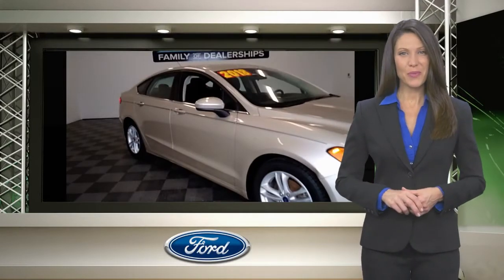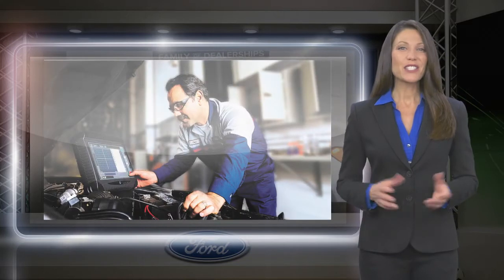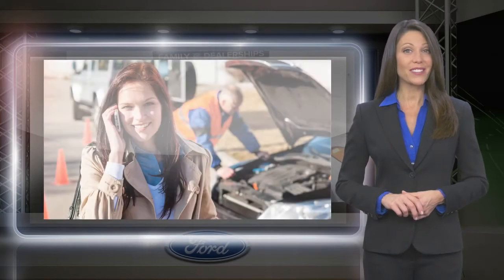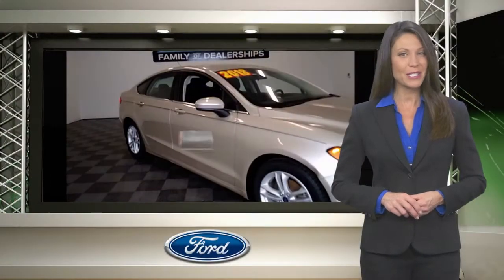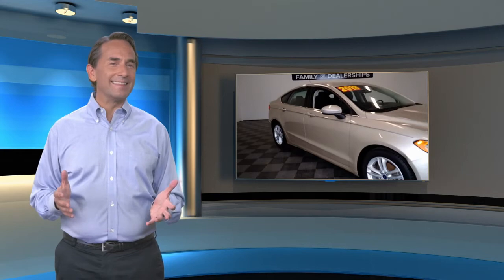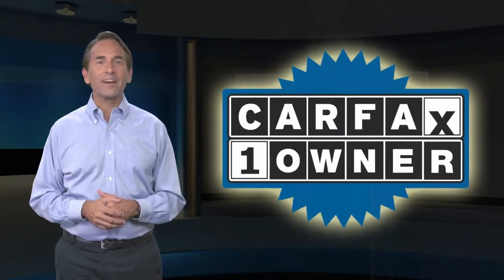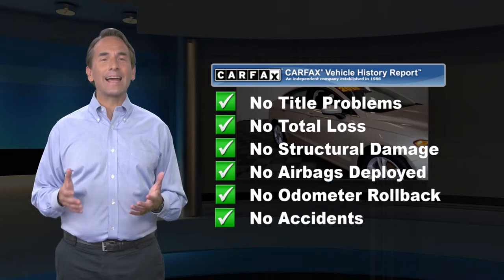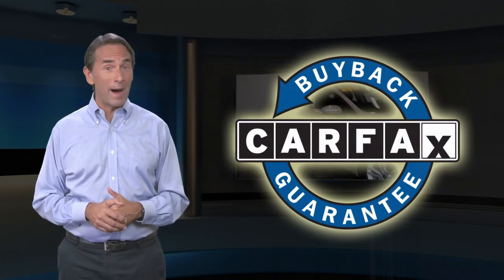Certified 2018 Ford Fusion SE, Manahawkin, NJ FJR164432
Causeway Cars

2018 Ford Fusion SE White Gold FWD 6-Speed Automatic 1.5L EcoBoost *Clean Vehicle History Report*, *One Owner Vehicle*, *LOW MILES*.Odometer is 13095 miles below market average! 23/34 City/Highway MPGFord Gold Certified Details:* Limited Warranty: 12 Month/12,000 Mile (whichever comes first) after new car warranty expires or from certified purchase date* Powertrain Limited Warranty: 84 Month/100,000 Mile (whichever comes first) from original in-service date* Warranty Deductible: $100* 172 Point Inspection* Transferable Warranty* and 22,000 FordPass Rewards Points to use toward first two maintenance visits* Roadside Assistance* Vehicle HistoryEvery vehicle comes with the Causeway Advantage. Complimentary oil changes for the life of the vehicle, loaner cars, and multi point safety inspections. Ask us how you can make money using our Causeway Referral Program. *Synthetic and Diesel vehicles will get a $30 credit towards oil change.

[RLVID:13641:221d66e05d9061d7:8b75365032fc0f6e:1]